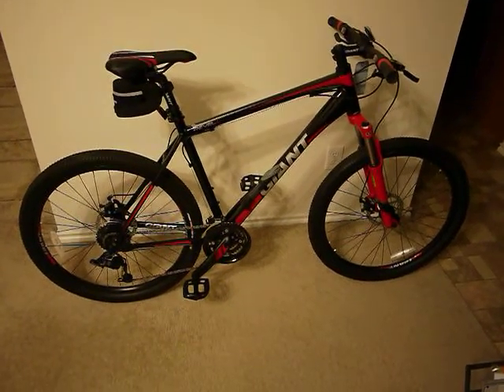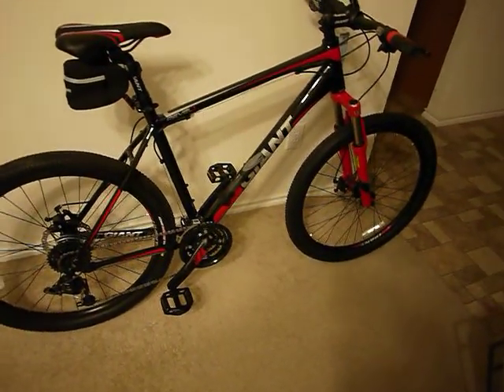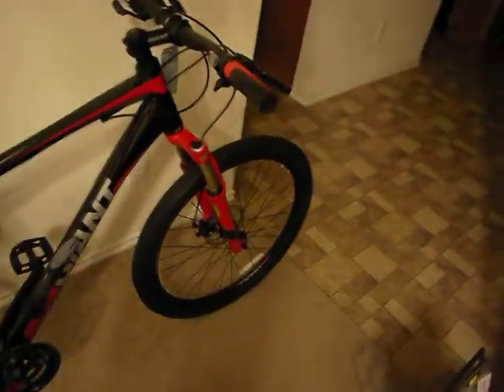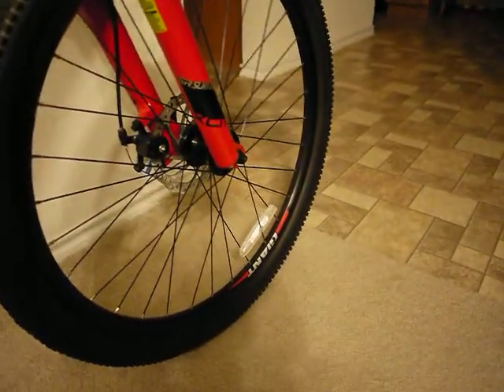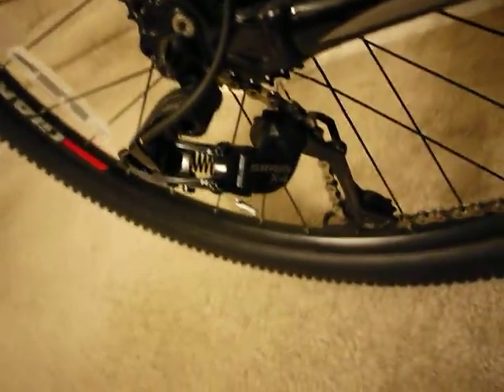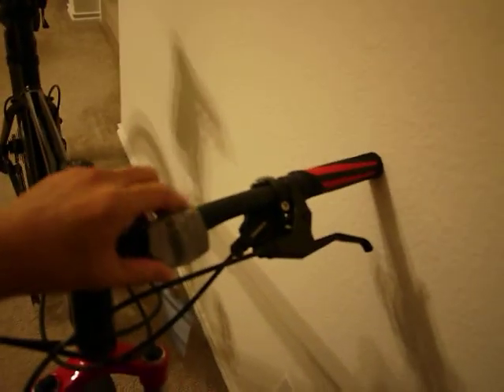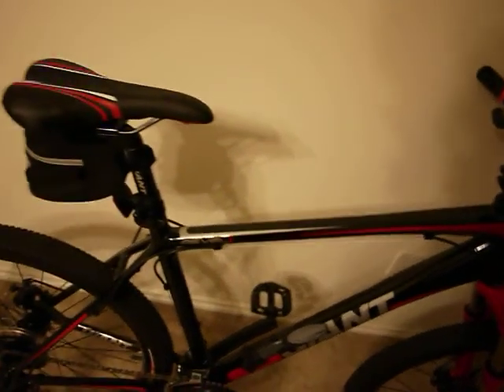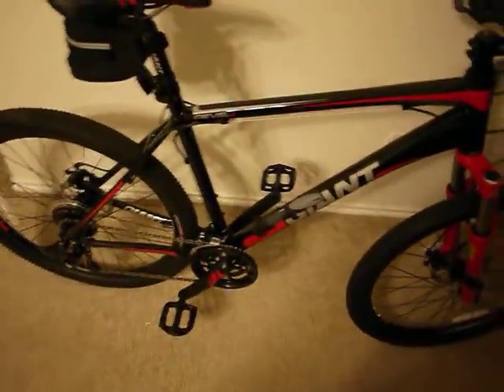My new bike! Giant Revel 1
Giant Revel 1 entry level to off road trail riding.